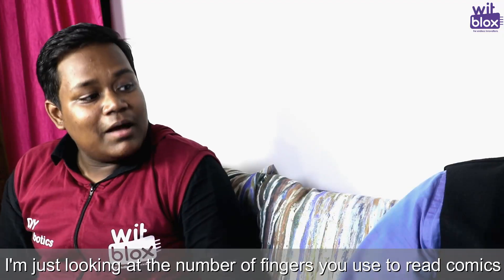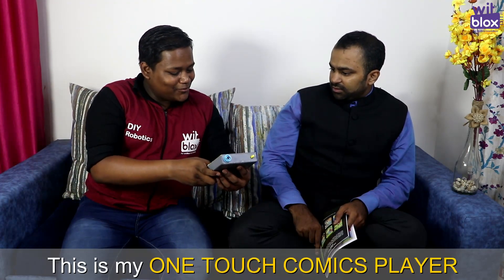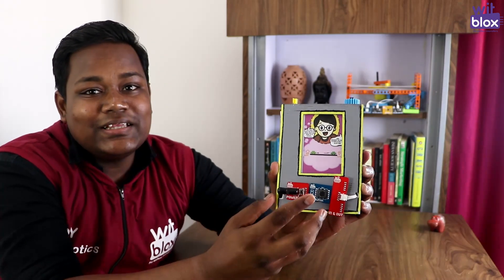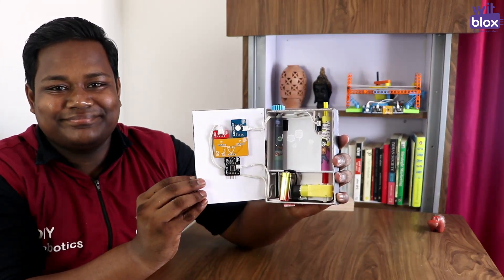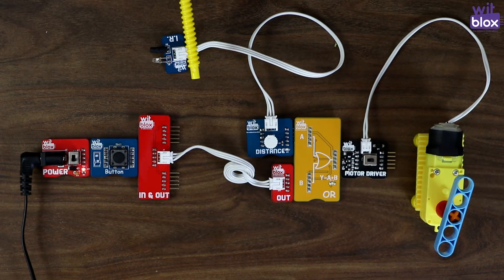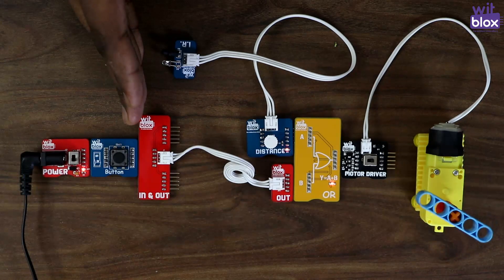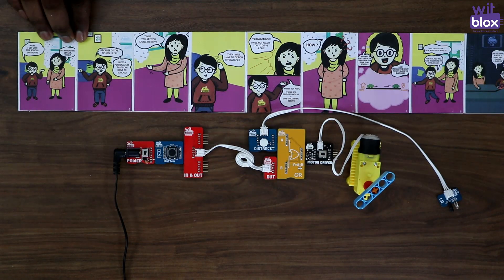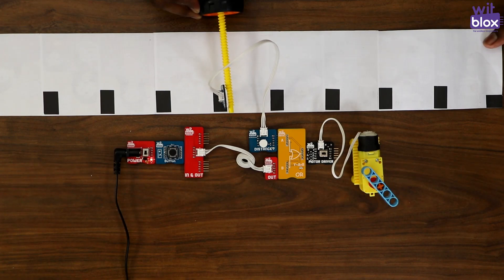How to Build DIY Comics Player || WitBlox Maker Challenge #19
Do you like to read comics?
This project will make reading comics easier
THE COMICS PLAYER